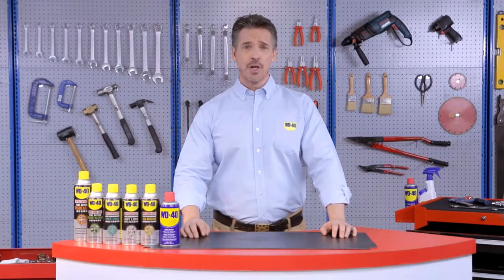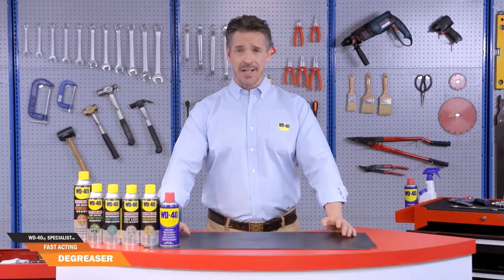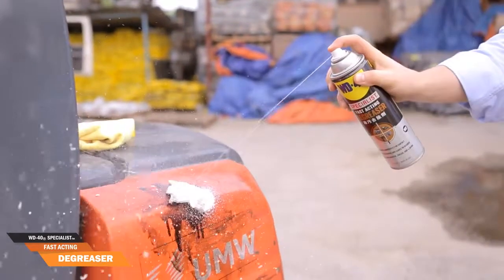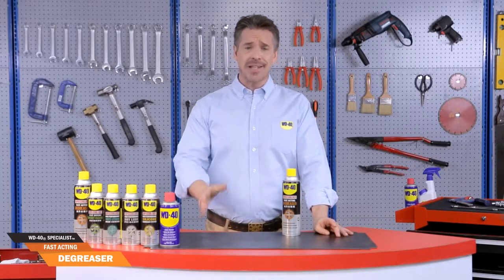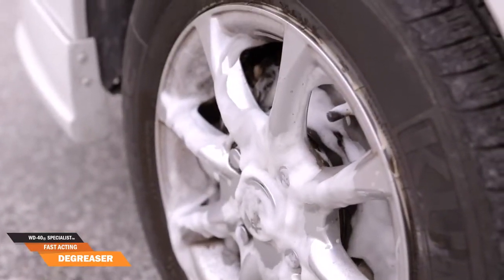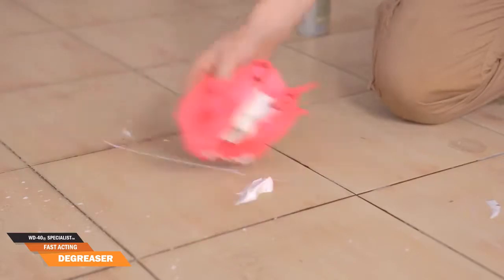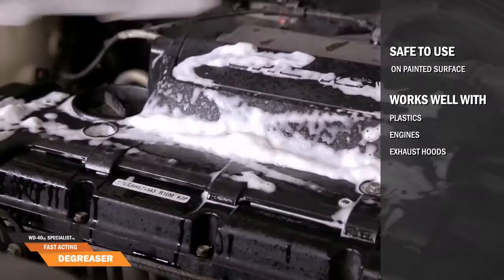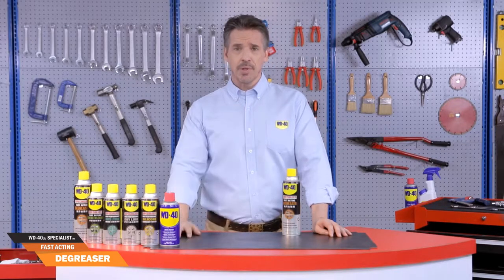WD-40 Specialist Fast Acting Degreaser - TheWwarehouse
Looking for WD-40 Specialist Fast Acting Degreaser in Johor Bahru Malaysia? Visit TheWwarehouse.com now for more details.